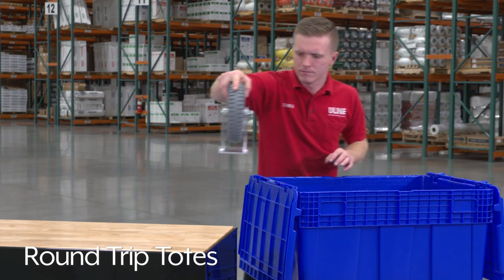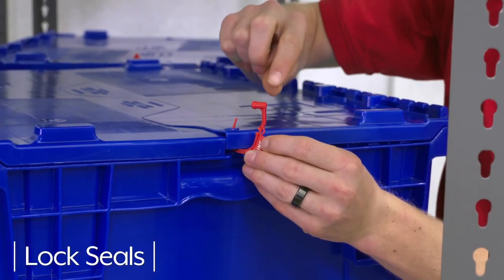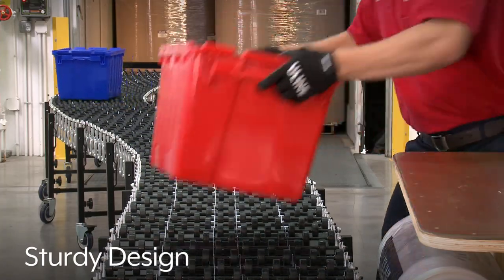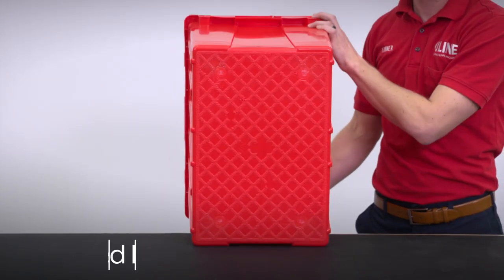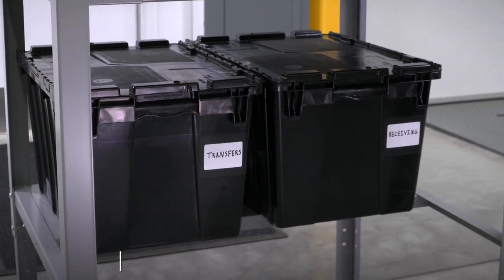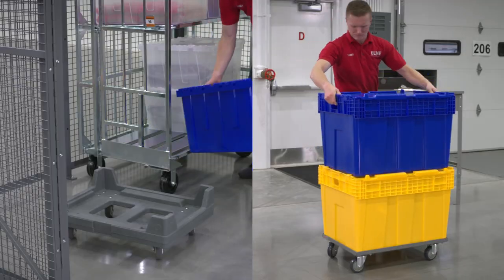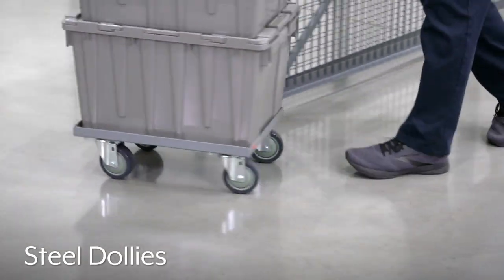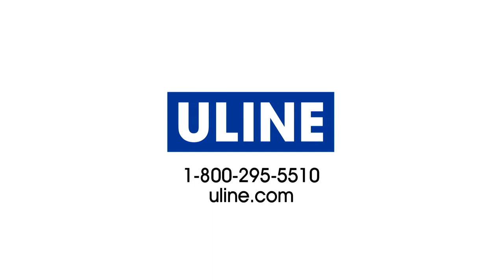Round Trip Totes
• Damage protection ensured. Stackable on pallets.
• Cube out trucks.
• Tough plastic construction.
• Easily label for identification.
• Hinged, fold-over lid for easy stacking and nesting.

0:00 Intro
0:13 Attached Fold Over Lids
0:23 Molded In Handles
0:32 Lips
0:40 Textured Bottom
0:48 Nestable
0:58 Clear Round Trip Totes
1:09 Tote Dollies